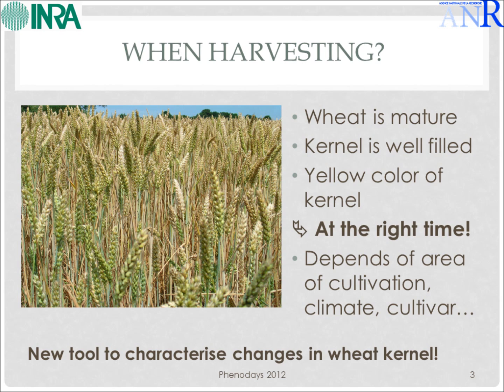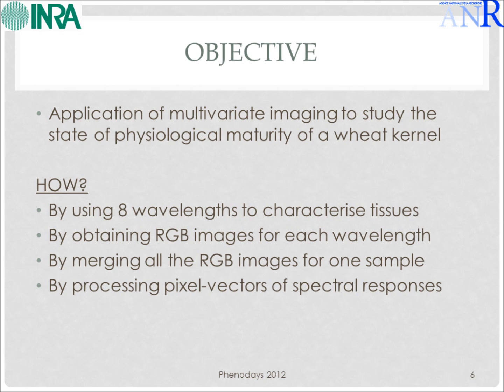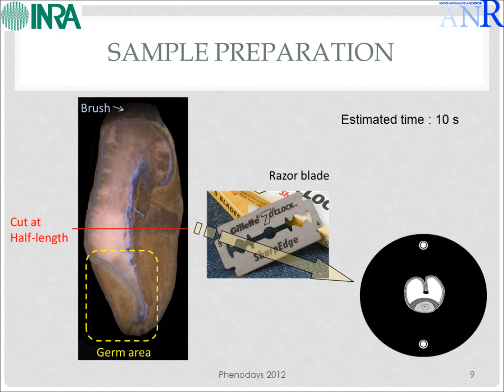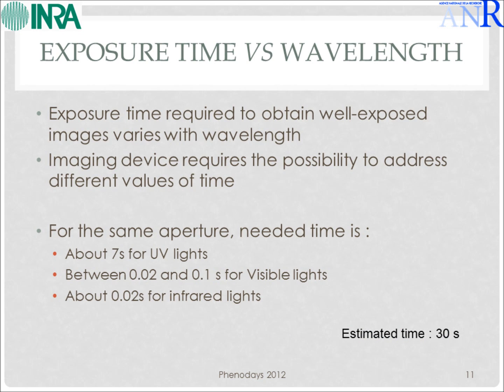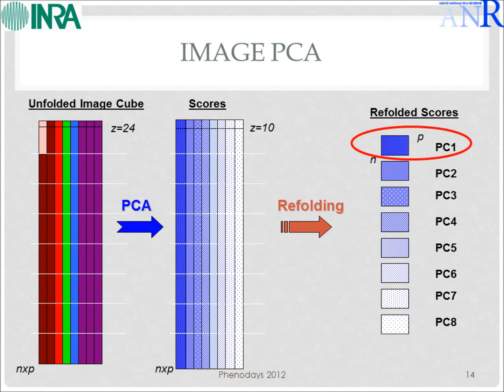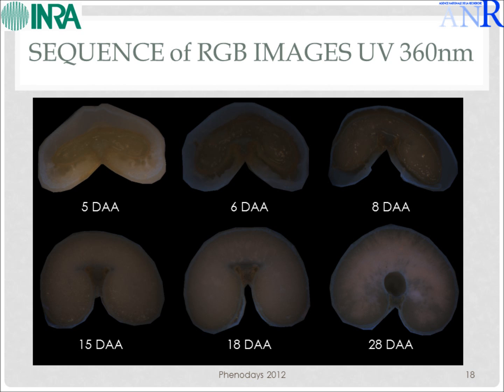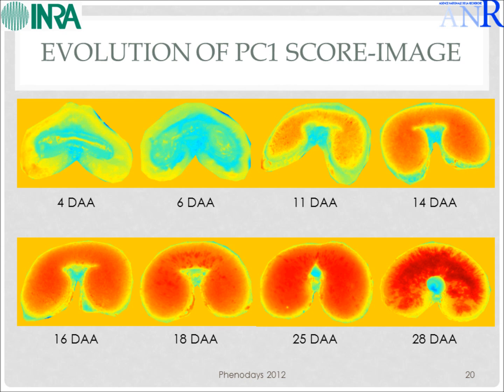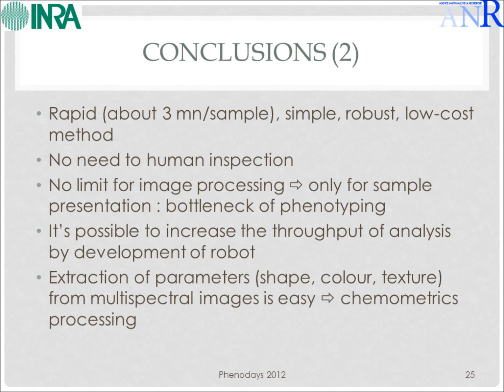Following up the development of wheat kernel by multispectral imaging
Prediction of crop yields is an important issue, which can be achieved by accurately and regularly collecting and analyzing kernels in development. Before establishing a model, it is necessary to describe finely the morpho-physiological traits of kernels as a function of time. The aim of the present work was to reveal the histological changes (morphology, evolution and qualitative nature of tissues) during early kernel development. For this purpose, a multispectral imager (eight wavelengths (UV, Visible, IR), was used and observations were made on cross-sectioned kernels issued from 7 days post-anthesis (dpa) to the 29th. Images were first processed by Principal Components Analysis (PCA) to highlight changes that occurred over time. Further image processing techniques were carried out for measuring several morphological parameters.

On raw images, illuminated at 360 nm, (Fig. 1), it was easy to see the evolution of the size of the kernel, the proportions of tissues and their spectral responses in autofluorescence. PCA made it possible to obtain score images which could be represented in false colors. By comparing these score images, it was possible to estimate qualitatively and quantitatively the evolution of tissues, and to follow the evolution of kernel texture.